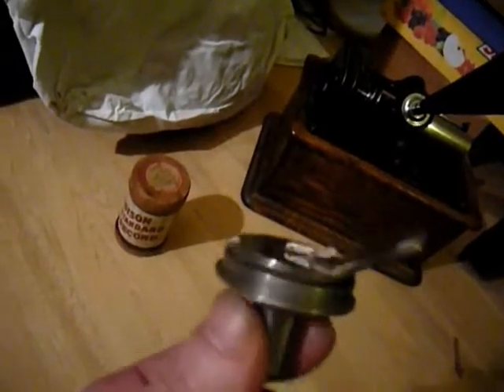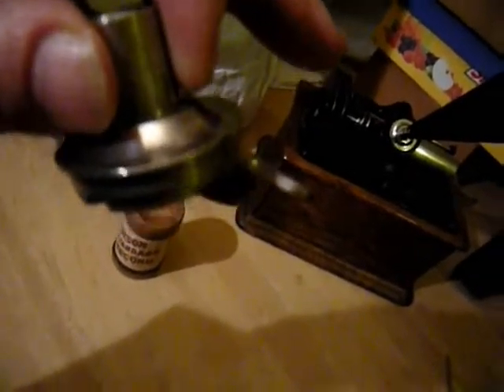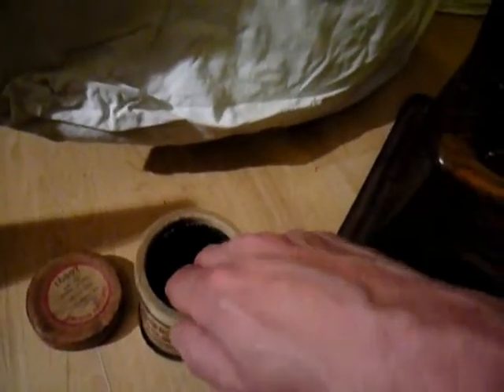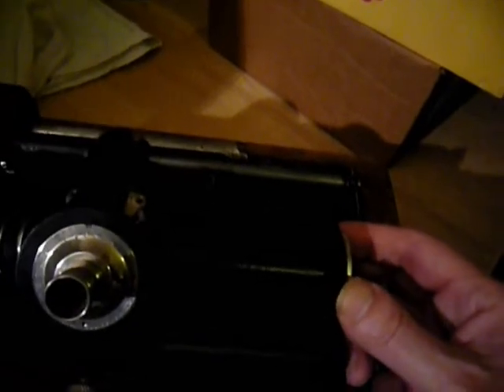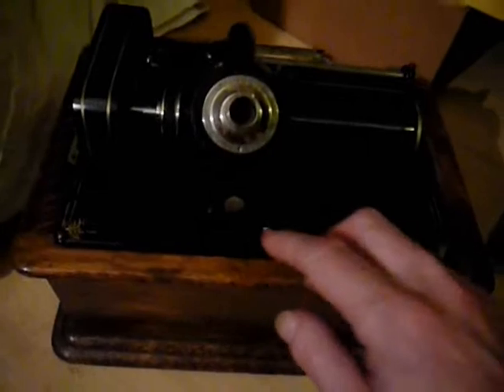Baby Rose Phonograph Recording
This song was recorded as : "Just Keep Waiting Till the Good Time Comes" by the famous Bandleader, banjoplayer and country singer Charlie Poole on September 9, 1930.
This recording is by Billy Murray, recorded in August, 1911, almost 100 years ago!!
It's played on a Standard Edison phonograph, late D model.